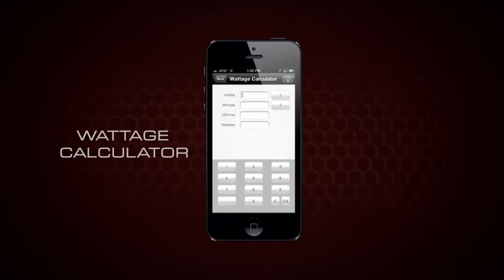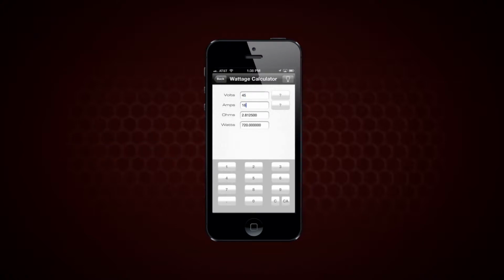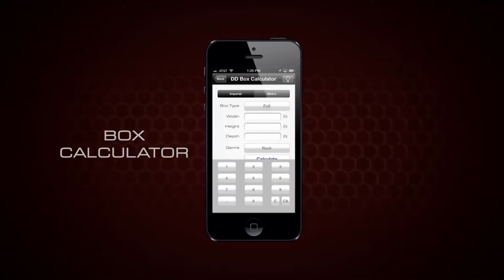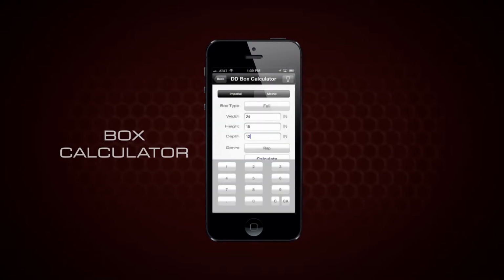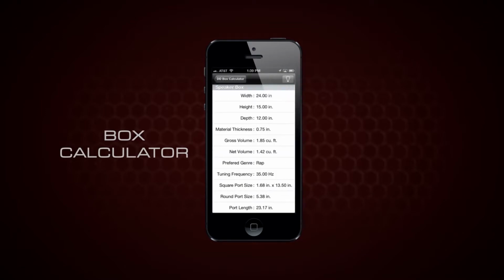DD Audio Tool Box App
The DD Tool Box App is now available for download via iTunes!